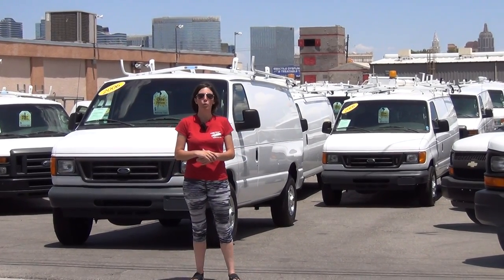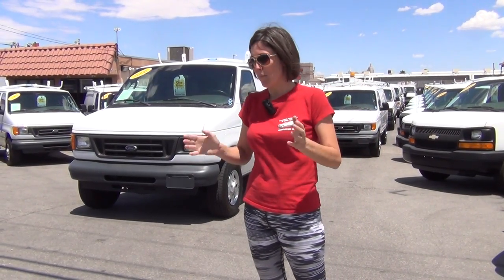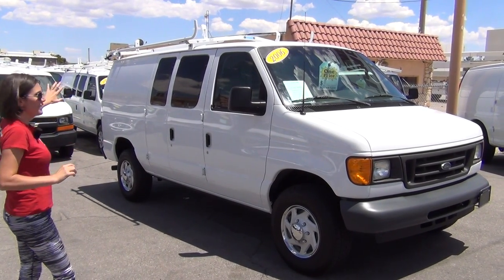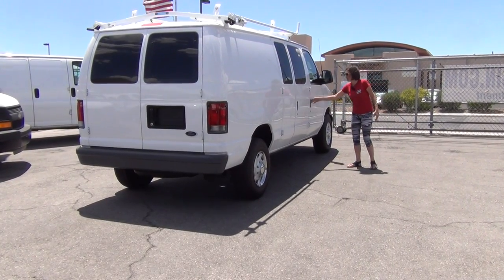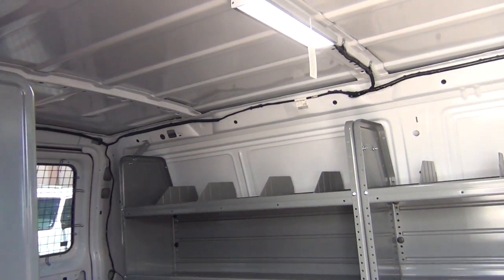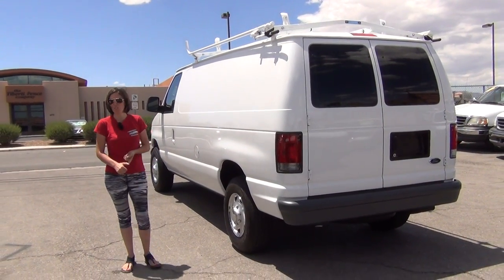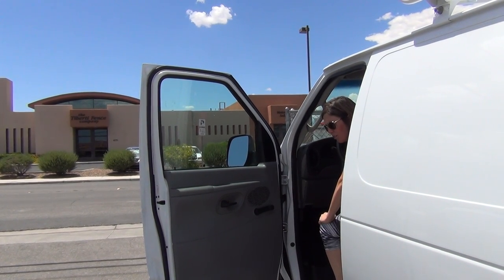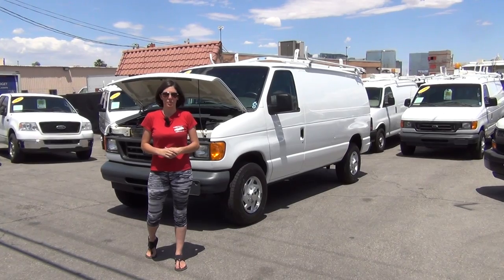2006 Ford E250 Cargo Van For Sale- Over 60 Premium Commercial Vehicles Available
~  NEVER SETTLE  ~

WE ARE HOME TO OVER 50 OF THE ABSOLUTE FINEST USED CARGO VANS
The information contained on our ads and videos is/are approximate. Verify ALL information in person prior to purchasing. All vehicles are sold AS-IS by the dealer.